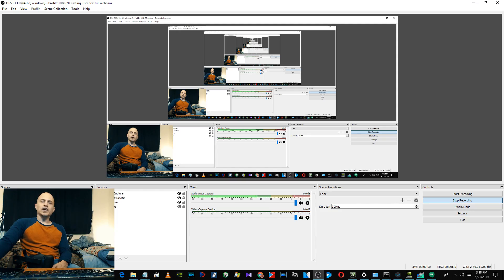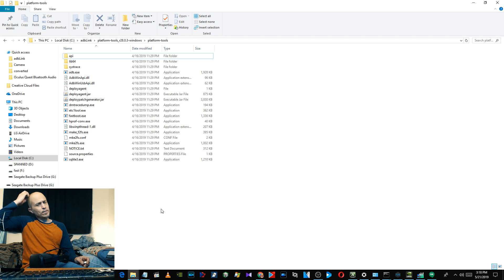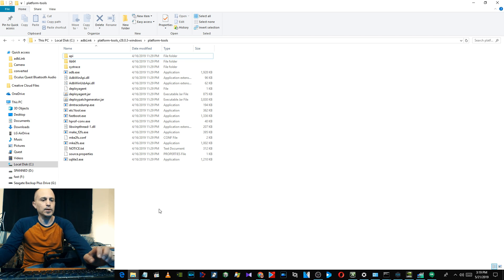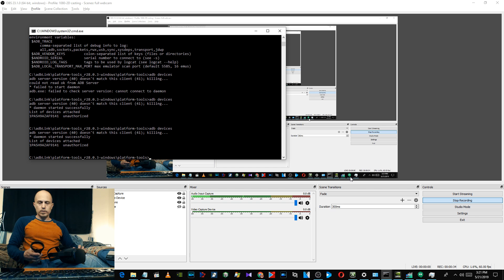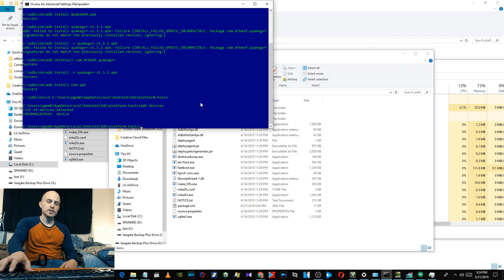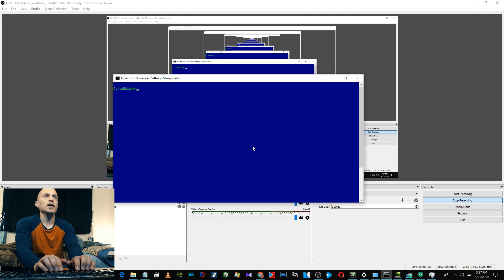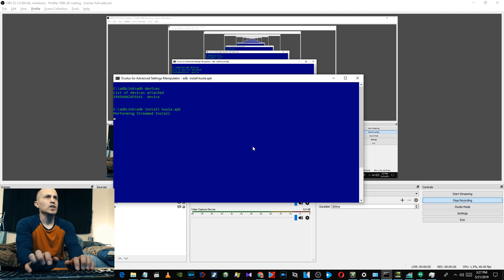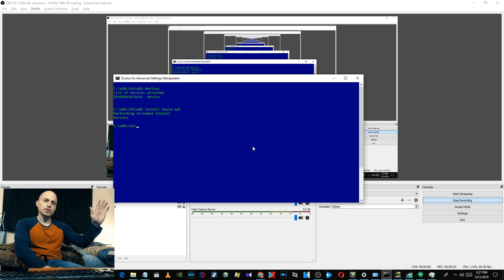How To Sideload onto the Oculus Quest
Get your Oculus Quest here:
64GB version:
128GB version:

Before you can sideload onto your Oculus Quest, you must FIRST put it into DEVELOPER MODE.  Now the way to put it into developer mode is EXACTLY THE SAME for the Oculus Go, so here is a 60 second video showing how to put the Oculus Go into Developer Mode, it is EXACTLY THE SAME for the Oculus Quest:

After you've watched that video now watch the rest of this video to learn how to sideload.
Simply extract that to any place on your PC then navigate to the folder using the command prompt.
You also must first plug your Oculus Quest into your PC and it should automatically detect it and install the drivers for you, it did for me at least.
Now using the command prompt from inside the folder you extracted the contents of the adb zip file type "adb devices" and press ENTER.  If all goes well it should show you the serial number of your Quest and say "UNAUTHORIZED", simply go into your Quest and authorize it via the pop up prompt that you will see.  Now you can sideload any apk you like via "adb install filename.apk", as shown in the video.  Good luck!